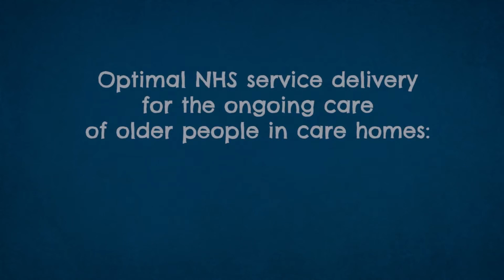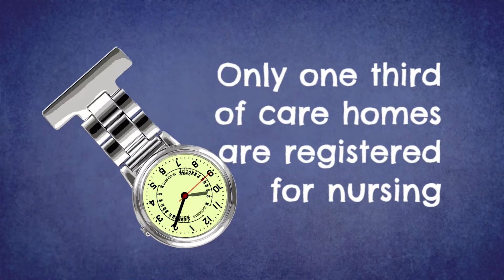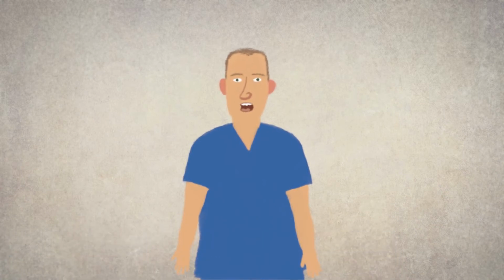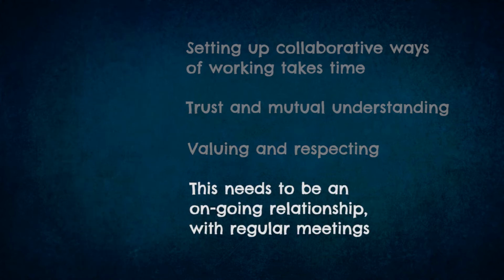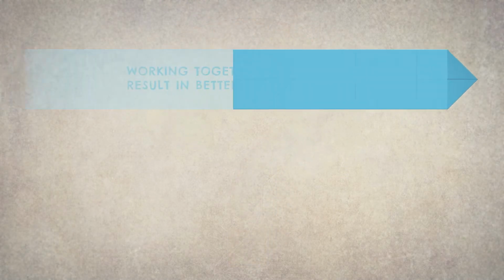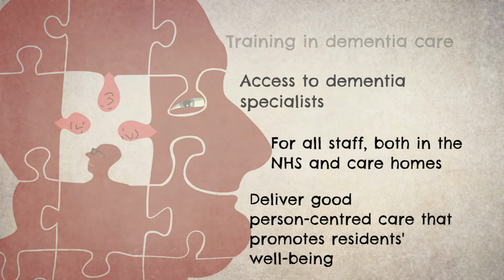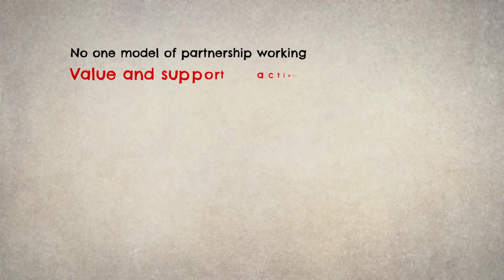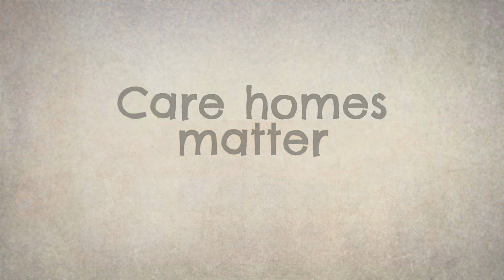Optimal Study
Optimal NHS service delivery for the ongoing care of older people in care homes: a realist evaluation.